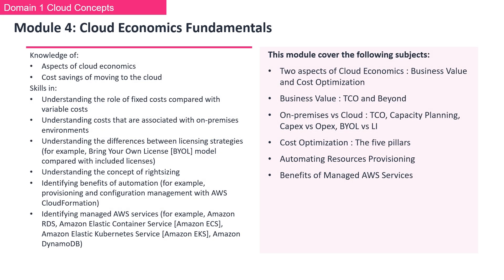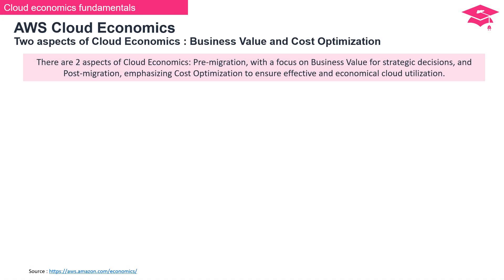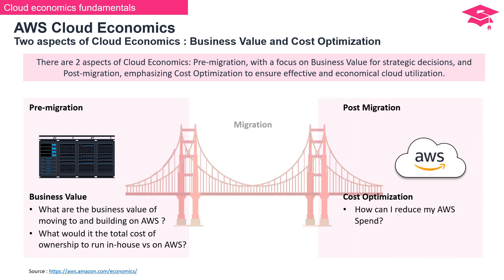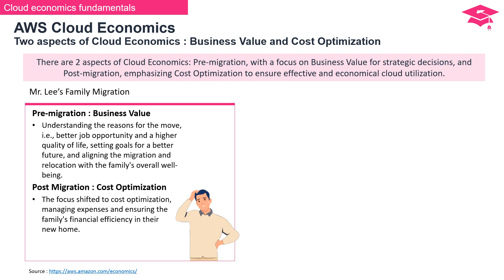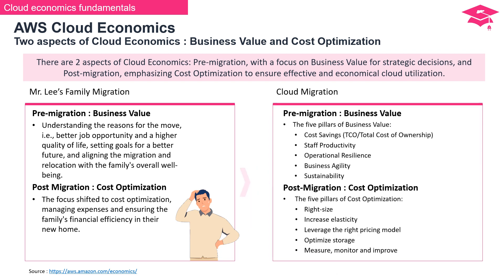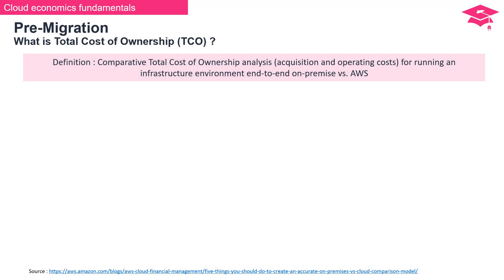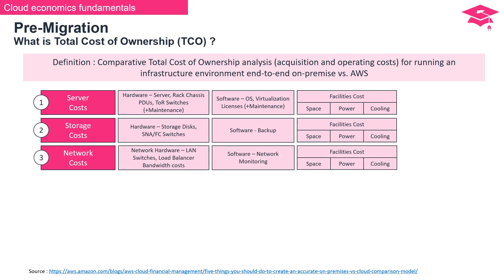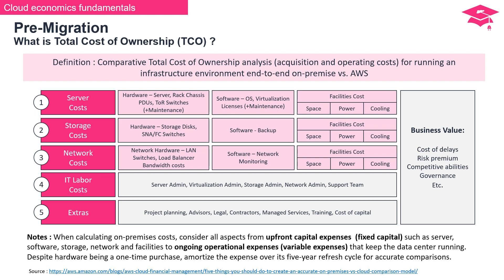CLF C02 - Module 04 : AWS Cloud Economics Fundamentals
Module 04 : AWS Cloud Economics Fundamentals (CLF-C02)

Knowledge of:
* Aspects of cloud economics
* Cost savings of moving to the cloud

Skills in:
* Understanding the role of fixed costs compared with variable costs
* Understanding costs that are associated with on-premises environments
* Understanding the differences between licensing strategies (for example, Bring Your Own License [BYOL] model compared with included licenses)
* Understanding the concept of rightsizing
* Identifying benefits of automation (for example, provisioning and configuration management with AWS CloudFormation)
* Identifying managed AWS services (for example, Amazon RDS, Amazon Elastic Container Service [Amazon ECS], Amazon Elastic Kubernetes Service [Amazon EKS], Amazon DynamoDB)